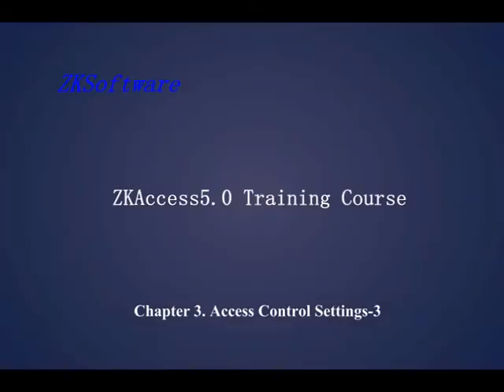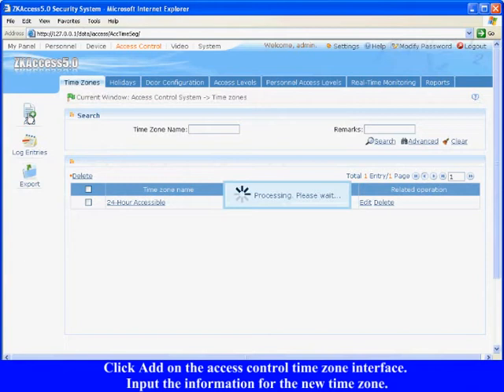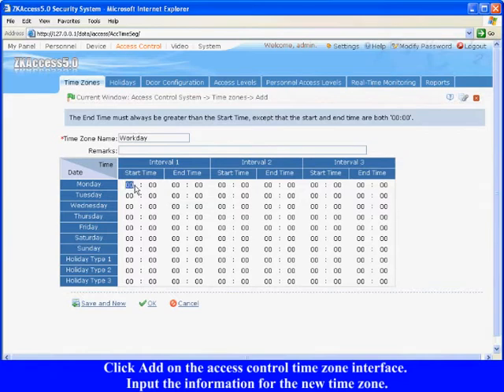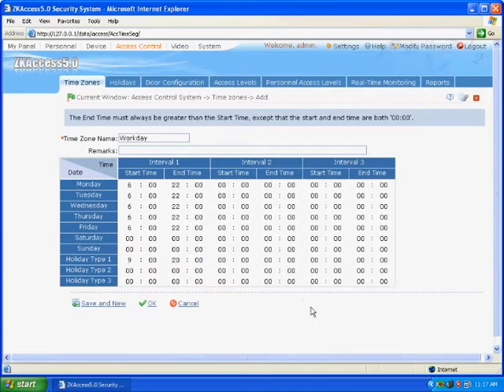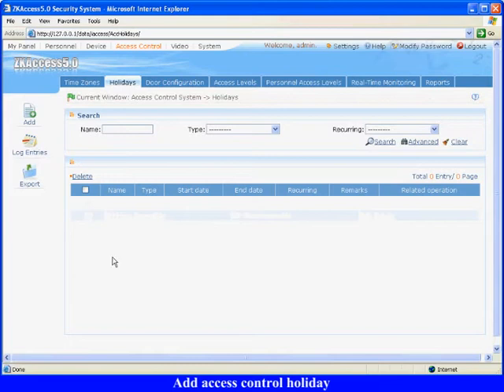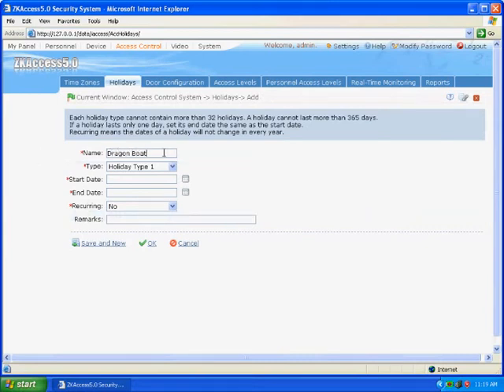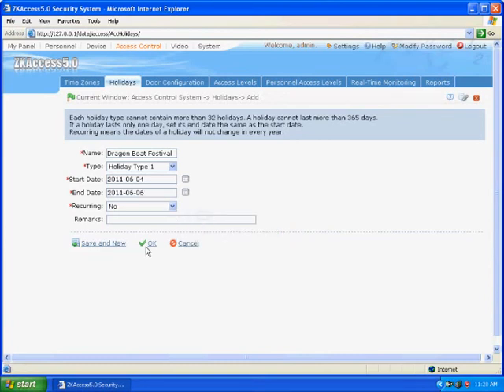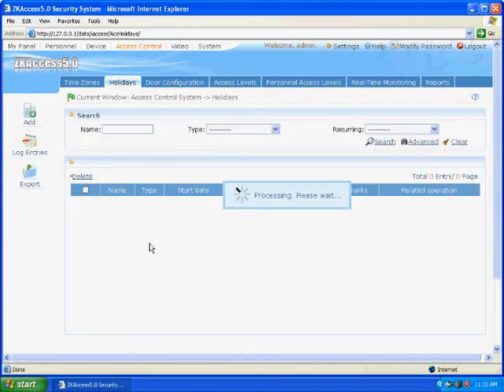ZKAcess 5.0 Tutorial 3. 3 --Access control time zone and holiday